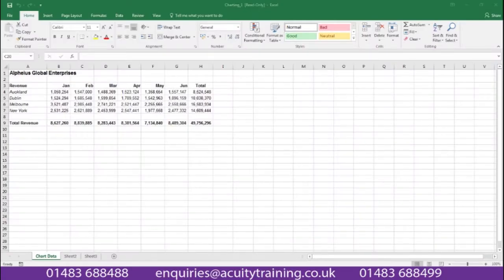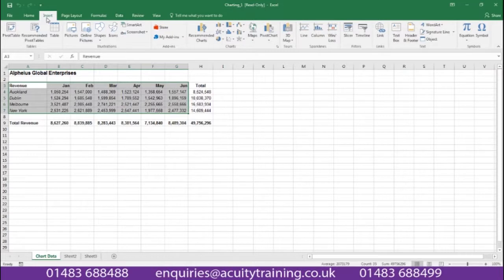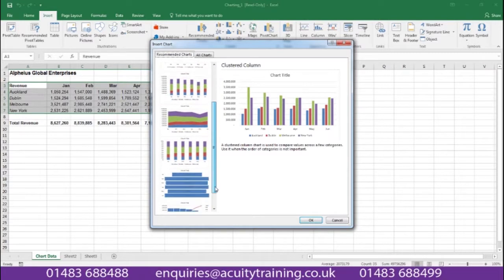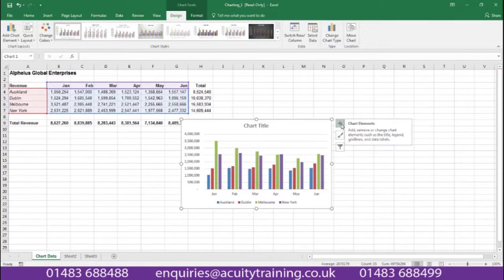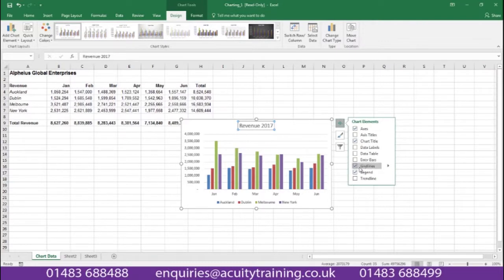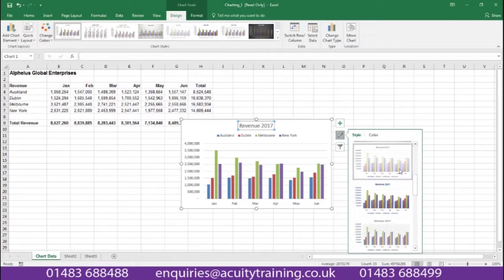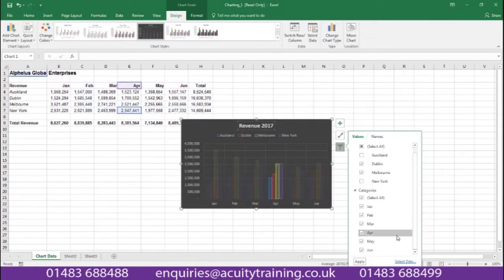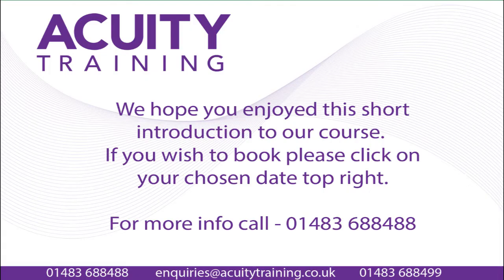Excel 2016: Recommended Charts and Charting techniques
This video is a short guide in Recommended Charts and Charting techniques in Excel 2016.